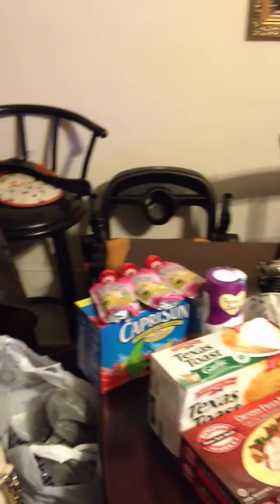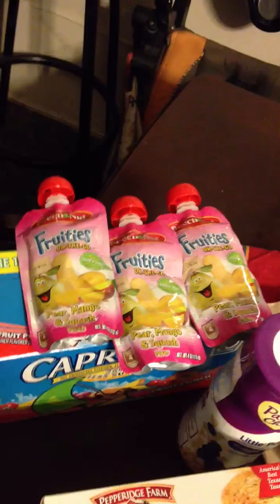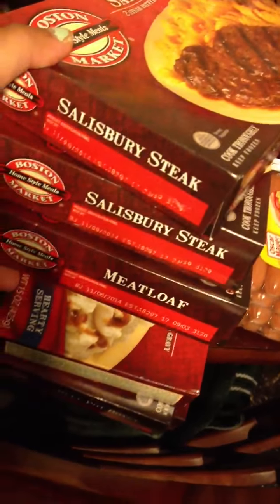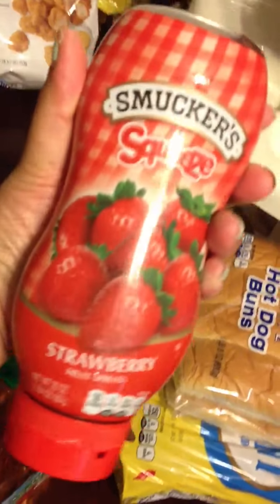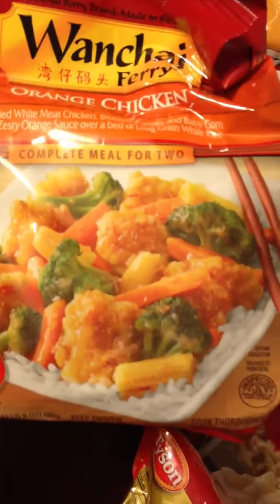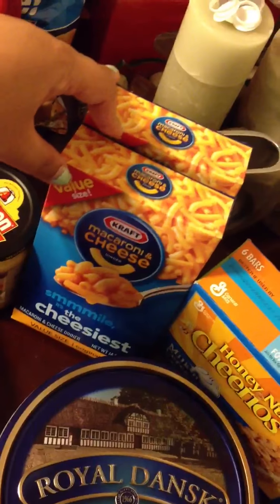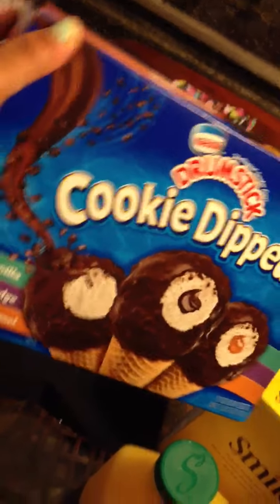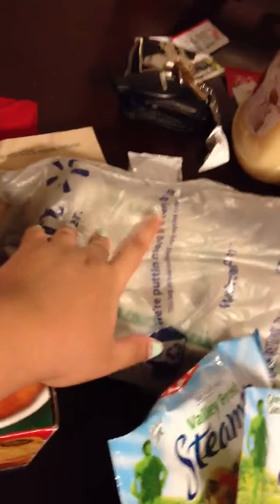Walmart grocery haul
Quick look at what we got this week. Sorry if its not all that good I was so tired and just wanted to crash lol.